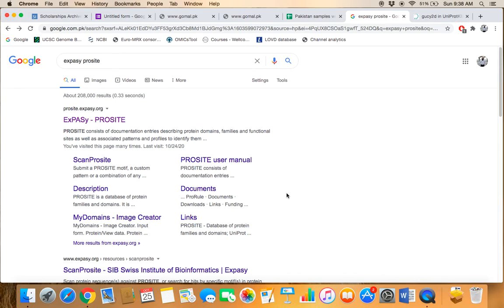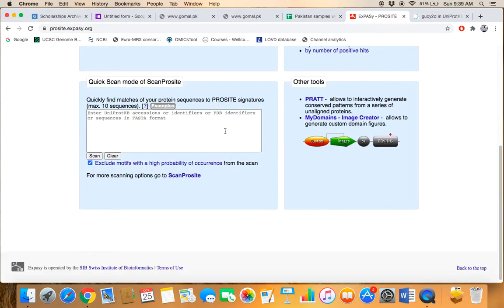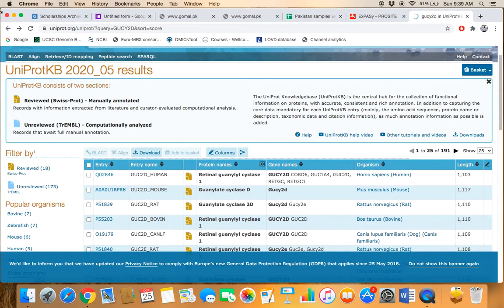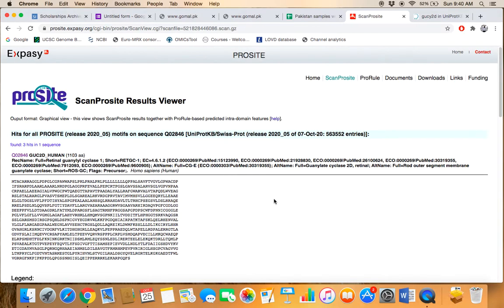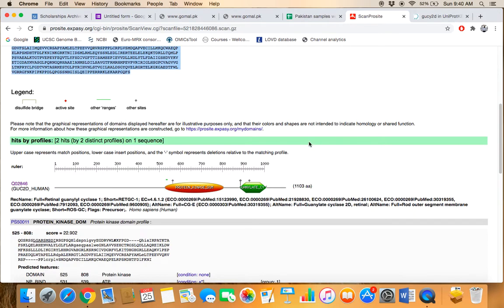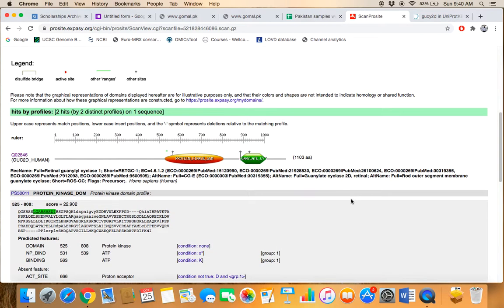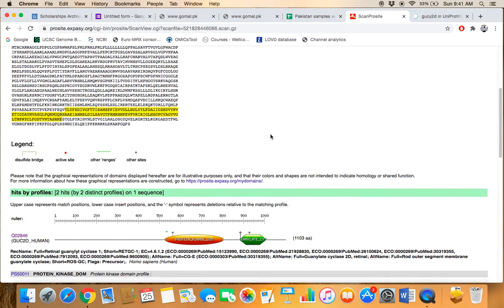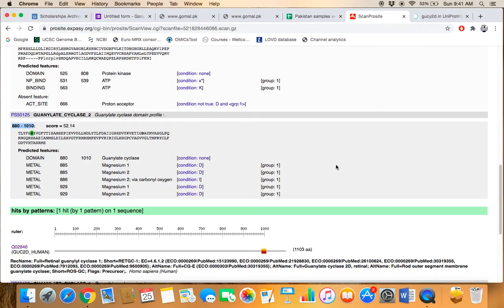Expasy Prosite (Protein Domain Database)